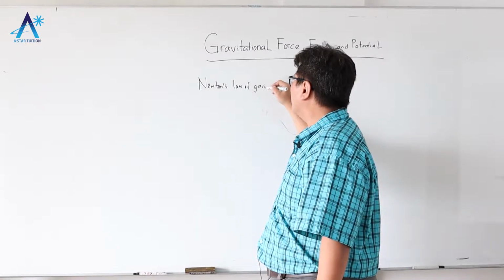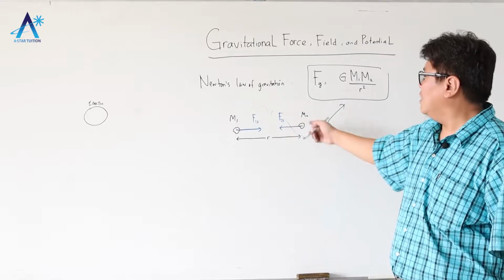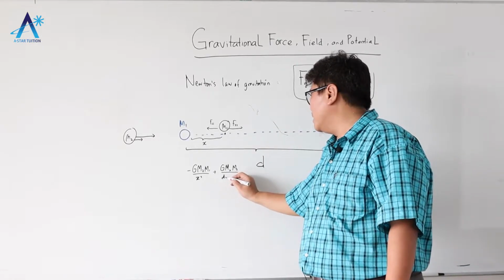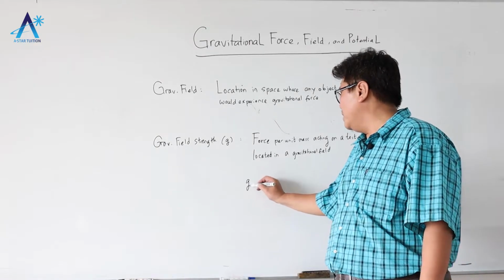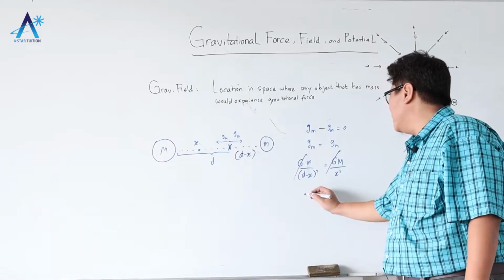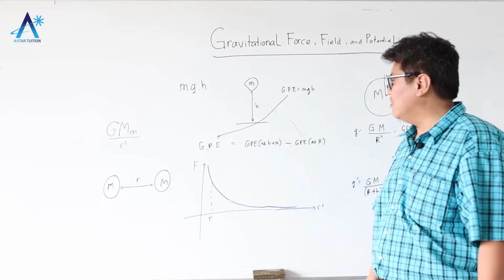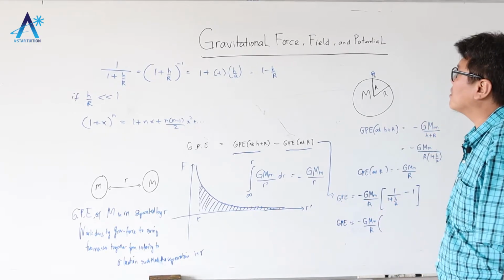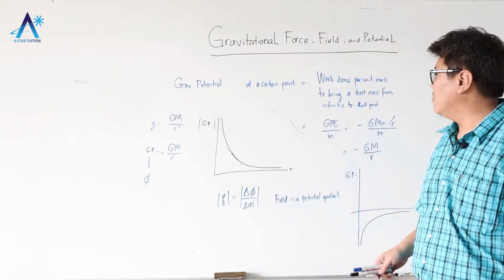Circular Motion and Gravitation Part 2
• Gravitational Field
• Gravitational Potential

Location: Jl. Haji nawi raya No. 9B